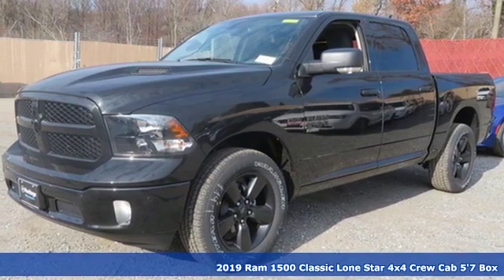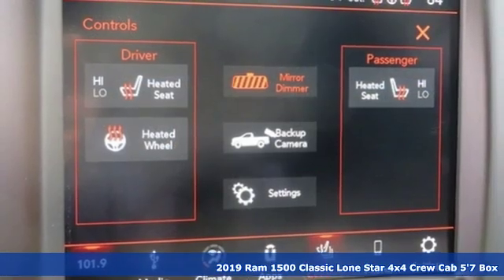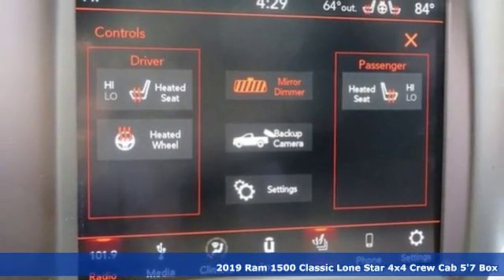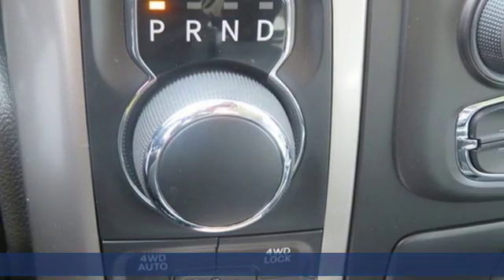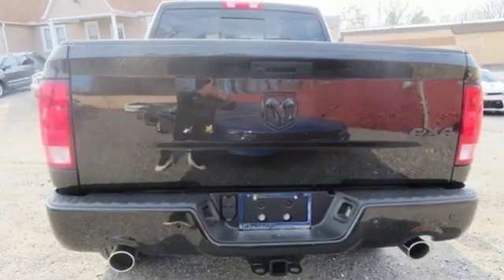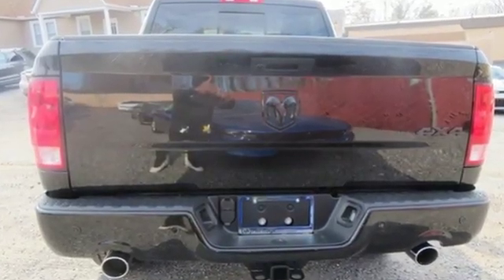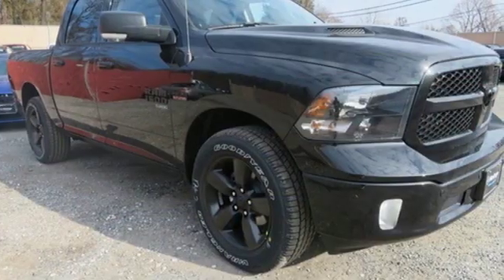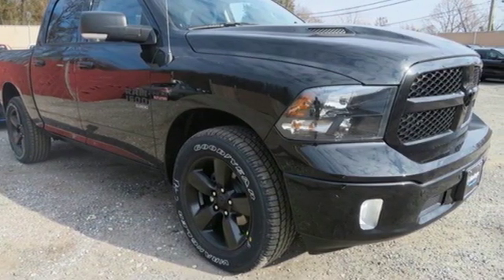2019 Ram 1500 Classic Baltimore MD Parkville, MD L9569005 - SOLD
Year: 2019
Make: Ram
Model: 1500 Classic
Engine: HEMI 5.7L V8 Multi Displacement VVT
Transmission: 8-Speed Automatic
Color: Black
Interior: Bucket
Stock #: L9569005
VIN: 1C6RR7LT0KS569005
3.21 Rear Axle Ratio, 40/20/40 Split Bench Seat, 4-Wheel Disc Brakes, 6 Speakers, ABS brakes, Active Grille Shutters, Air Conditioning, AM/FM radio: SiriusXM, Black Exterior Mirrors, Brake assist, Bumpers: chrome, Center Hub, Compass, Delay-off headlights, Driver door bin, Dual front impact airbags, Dual front side impact airbags, Electronic Shift, Electronic Stability Control, Exterior Mirrors w/Heating Element, Front anti-roll bar, Front Armrest w/3 Cupholders, Front Center Armrest w/Storage, Front reading lights, Front wheel independent suspension, Fully automatic headlights, GPS Antenna Input, Heated door mirrors, Illuminated entry, Integrated Voice Command w/Bluetooth, Low tire pressure warning, Occupant sensing airbag, Outside temperature display, Overhead airbag, Overhead console, Panic alarm, Passenger door bin, Passenger vanity mirror, Power door mirrors, Power steering, Power windows, Radio data system, Rear anti-roll bar, Rear seat center armrest, Rear step bumper, Remote keyless entry, Remote USB Port - Charge Only, Speed control, Storage Tray, Tachometer, Tilt steering wheel, Tip Start, Traction control, Trip computer, Variably intermittent wipers, and Voltmeter. *Your additional costs are sales tax, tag and title fees for the state in which the vehicle will be registered, freight (Maryland only--see below for specific charges), any dealer-installed options (if applicable) and a dealer processing fee ($299 Maryland; not required by law); ($141 Pennsylvania). Freight charges: $1,445 (all new Chrysler, Dodge & Jeep models); $1,645 (all new RAM models). Prices are subject to change, and prior sales are excluded from these offers. While every reasonable effort is made to ensure the accuracy of this information, we are not responsible for any errors or omissions contained on these pages. Please verify any information in question with the dealer. brbrEvery Internet Price includes current applicable manufacturer incentives, but certain conditions apply to some of these offers. The offers and conditions on this vehicle are: $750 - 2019 Retail Non-Prime Bonus Cash **CK1V (excl SW). Exp. 01/02/2019, $1,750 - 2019 Retail Consumer Cash **CK1 (excl WE). Exp. 01/02/2019, $2,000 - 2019 Retail Bonus Cash MACKA1. Exp. 01/02/2019, $500 - Chrysler Capital 2019 Bonus Cash MACK5. Exp. 01/02/2019, $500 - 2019 Conquest Lease to Retail/Lease 38CKA1. Exp. 01/02/2019, $500 - Mid-Atlantic 2019 Bonus Cash MACKA. Exp. 01/02/2019, $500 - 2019 MY Military Program 39CKB. Exp. 01/02/2019, $1,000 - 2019 Big Finish Retail Bonus Cash 38CK9. Exp. 01/02/2019, $500 - Chrysler Capital Big Finish Bonus Cash 39CK2. Exp. 01/02/2019, $500 - Mid-Atlantic Big Finish Thrust Bonus Cash MACK1. Exp. 12/17/2018

Address:
9219 Harford Rd